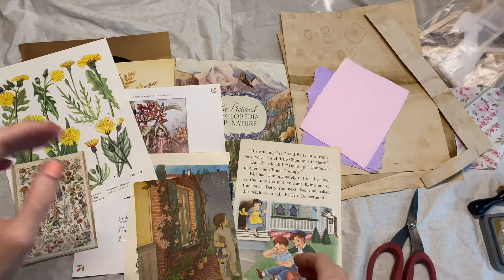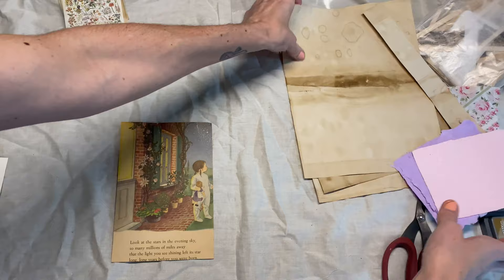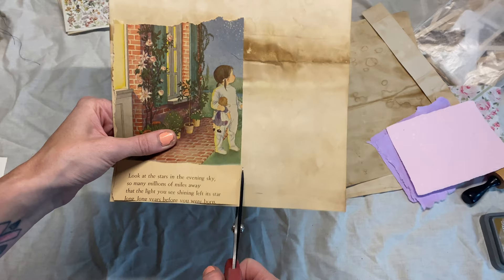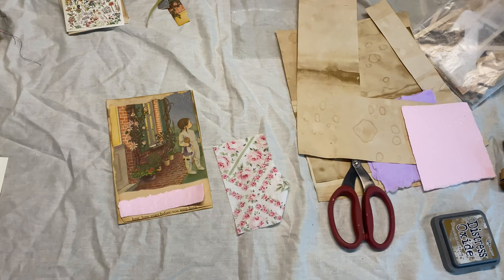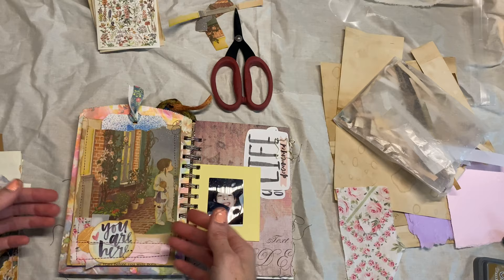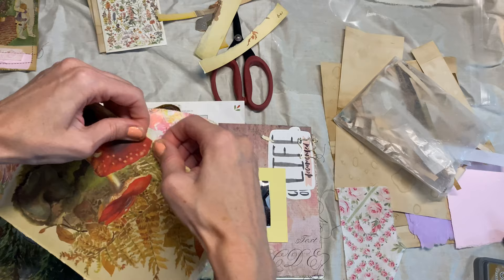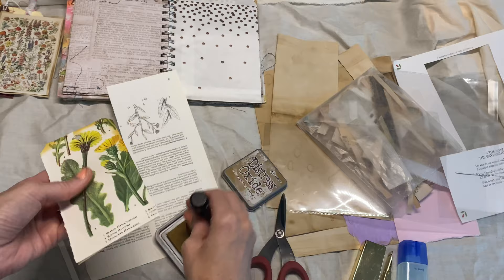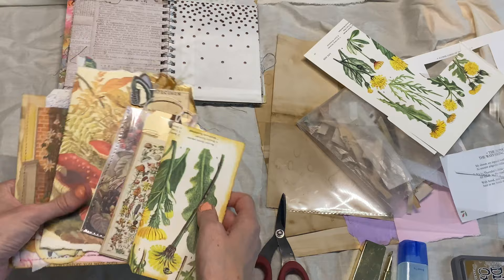How to use illustrated book pages in journals | 5 ways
Become a member and receive perks like receiving happy mail! Checkout the link to see all the rewards.

so much thanks to my new patrons!
ArtsyDocCreates
Cathy carruthers
Cindy Lewis
Jenny gray
Deborah knight
Elizabeth Trujillo
Enigmas Thoughts
Heather winner
Letecia lightfoot
Lisa Ureste
Lorri bell
Randi Thompson
Renee amundson
Rhonda m
Sarah conner
Yesenia Diaz
Michelle brown
Lindsey Morgan
Rebekah marciasini